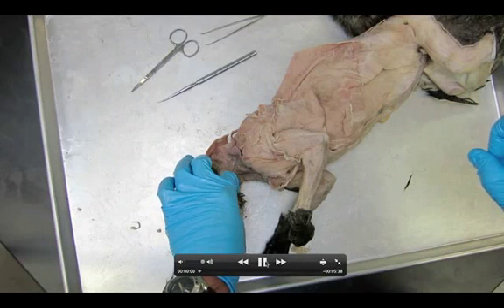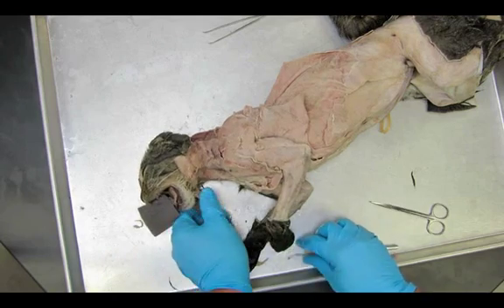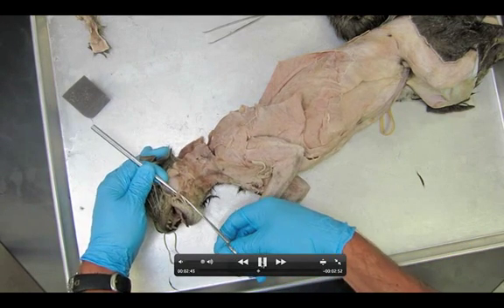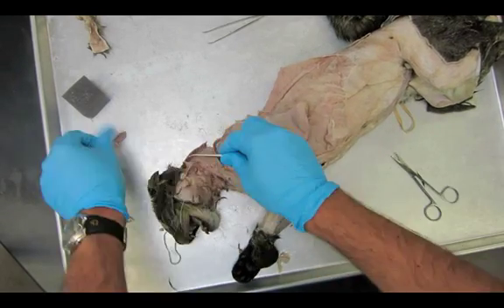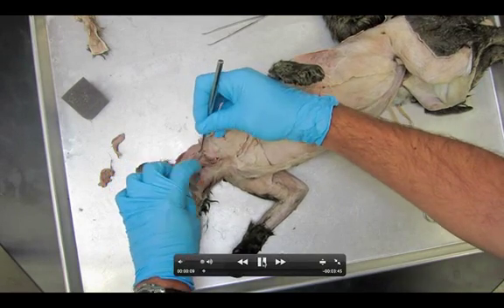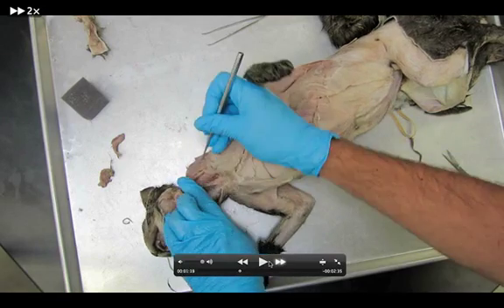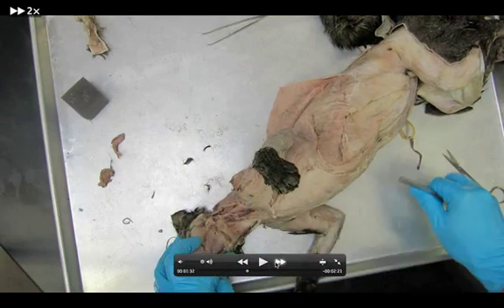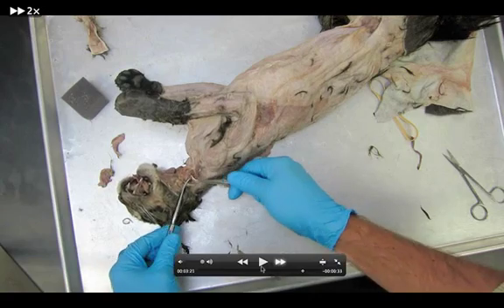Dissection 6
Prelab video for dissection of superficial neck and jaw muscles of the cat.